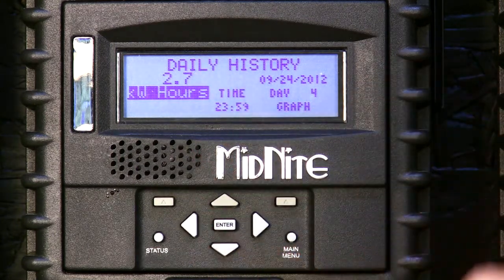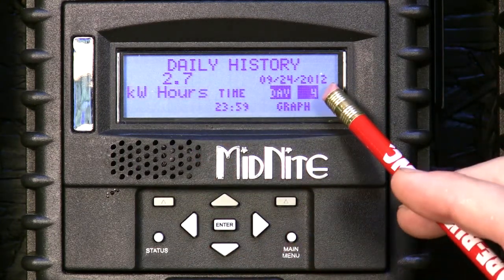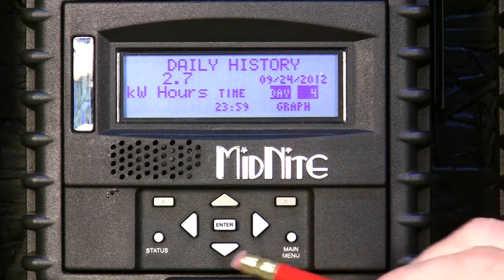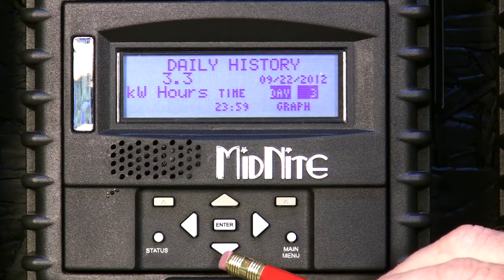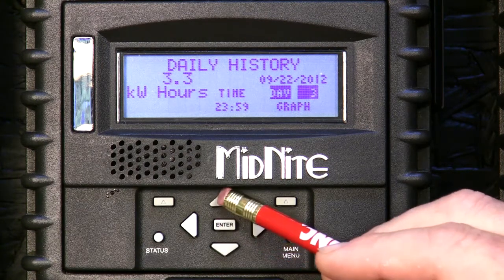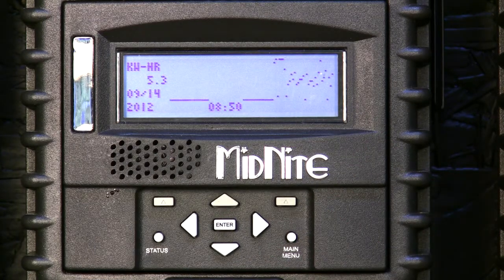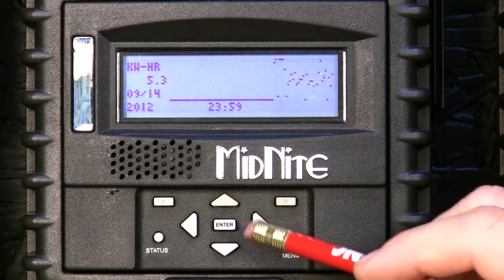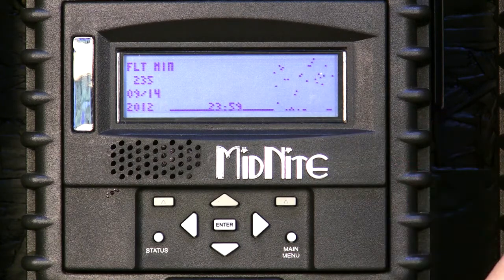MidNite Solar's Classic Logging Menu